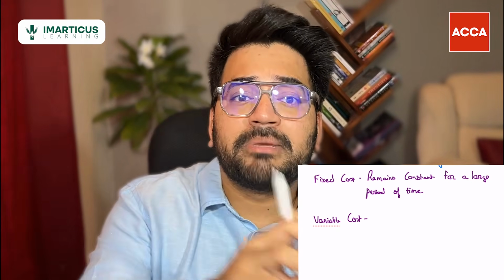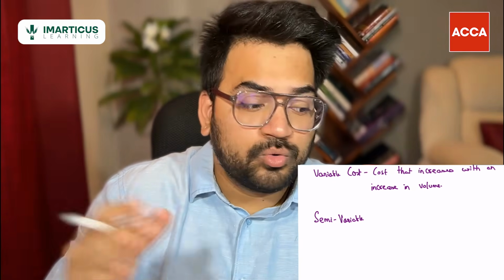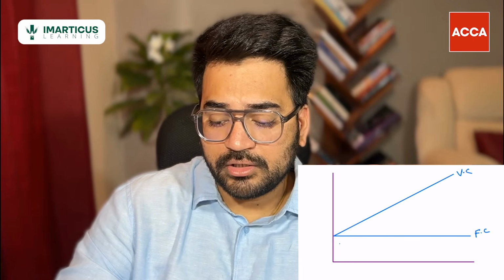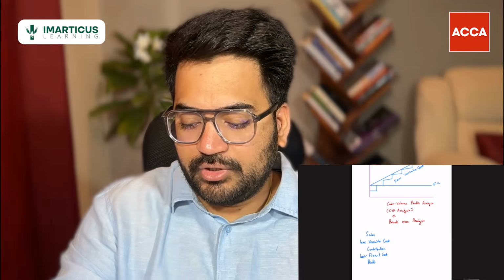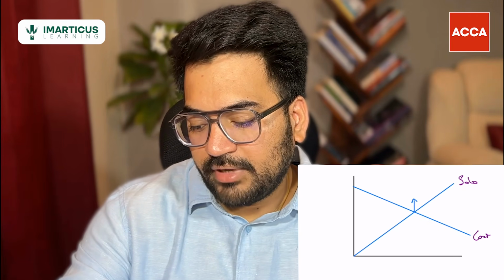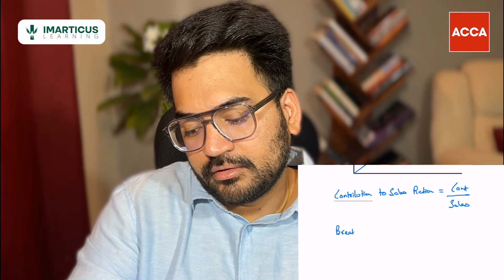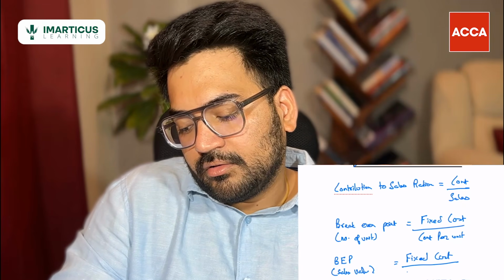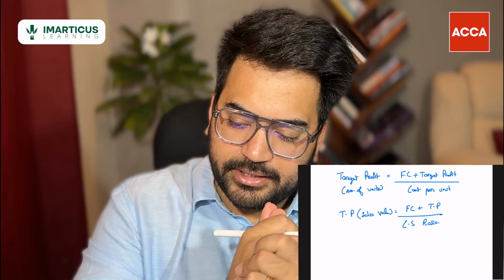CVP Analysis Explained | ACCA Masterclass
Looking to master Cost Volume Profit Analysis (CVP) and take your financial skills to the next level?

In today’s session, Satyarth Dwivedi, an ACCA member with over 14 years of experience in accounting and finance, will guide you through the essentials of CVP analysis. Satyarth has worked with top firms like PwC and EY, bringing valuable real-world insights to help you understand how businesses can leverage CVP to drive profitability and optimise decision-making.

ACCA (Association of Chartered Certified Accountants) is a globally recognised qualification for finance professionals. It covers core areas like financial management, performance management, and taxation, preparing candidates for a successful career in accounting. Our ACCA program offers comprehensive support and a 100% placement guarantee, ensuring you achieve your career aspirations.

This topic on CVP analysis is a part of ACCA Paper – Performance Management, an important module that focuses on decision-making and cost management strategies, helping you apply financial concepts to real-world business challenges.

This ACCA Masterclass is designed to decode the complexities of CVP and help finance professionals like you unlock profitability and business growth. Whether you are a student or a working professional, this masterclass will sharpen your skills in cost management, pricing strategies, and financial forecasting.

👉 The fundamentals of Cost Volume Profit Analysis (CVP)

👉 How to use CVP to manage costs and improve profit margins

👉 Strategies to optimise pricing and scale business growth

👉 Real-world applications of CVP for better financial decisions

What Makes Imarticus Learning Unique?

📌 Industry-Expert Faculty: Learn from experienced professionals like Satyarth Dwivedi.

📌 Practical Learning Approach: Apply CVP analysis in real-life business scenarios.

📌 Career Support: Enrol in our ACCA program with a 100% placement guarantee, helping you land top finance roles.

Explore our ACCA Program, India’s leading ACCA prep provider with a 100% placement guarantee, designed to help you build a global career in accounting and finance.

Top 5 Movies to Understand Finance Fundamentals

🎬 The Big Short (2015)
🎬 Margin Call (2011)
🎬 Too Big to Fail (2011)
🎬 Wall Street (1987)
🎬 The Wolf of Wall Street (2013)

Top 5 Books to Sharpen Your Financial Knowledge

📚 Principles: Life and Work by Ray Dalio
📚 Thinking, Fast and Slow by Daniel Kahneman
📚 The Millionaire Next Door by Thomas J. Stanley and William D. Danko